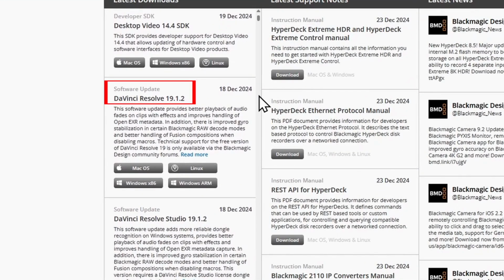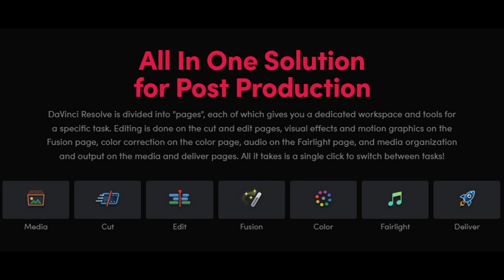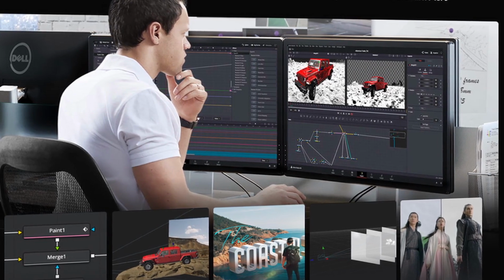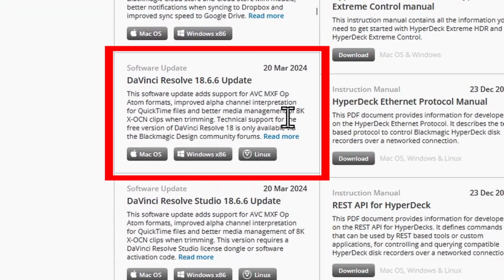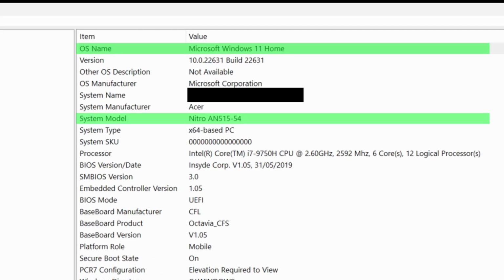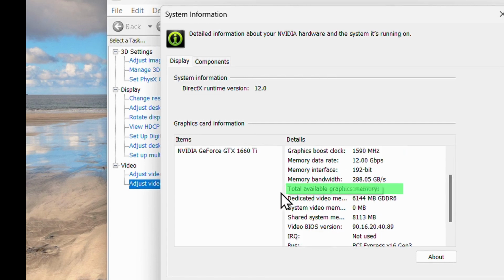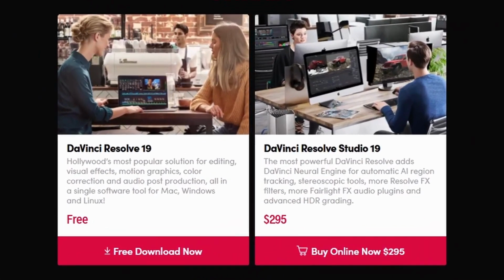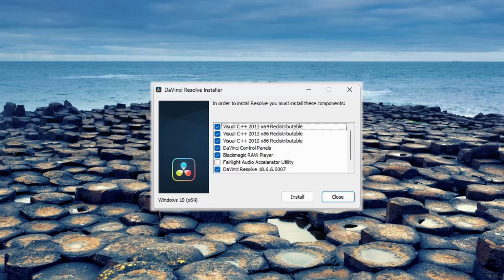System Requirements & Installation Guide for Davinci Resolve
If you're thinking of installing DaVinci Resolve for your editing projects the question that you will want answered are:

✅ Where can I find the system requirements for DaVinci Resolve?
✅ Can my PC run DaVinci Resolve?
✅ Is 16GB RAM enough for DaVinci Resolve 18?
✅ Can I use DaVinci Resolve with less than 16GB of RAM?
✅ Which version of DaVinci Resolve is the best for me?
✅ Where can I download DaVinci Resolve from?
✅ How do I install DaVinci Resolve?

In this video I will answer these questions as well as show step by step where to find this information. On top of that I will guide you through the download and installation process.
If your new to video editing (or DaVinci Resolve) then fear not...because DaVinci Resolve _is_ BEGINNER FRIENDLY!!